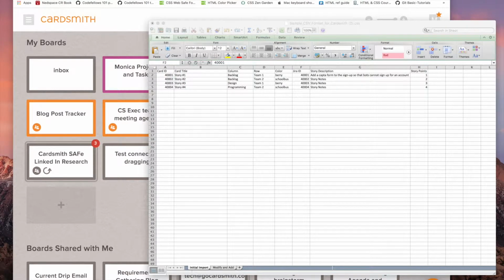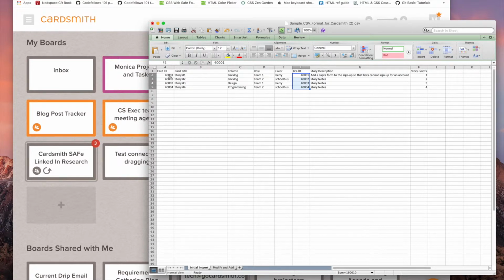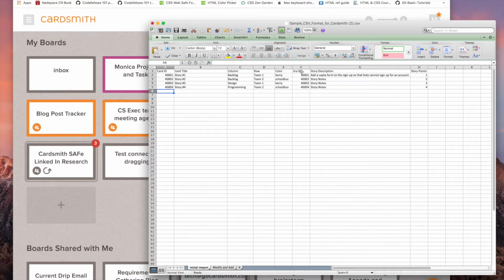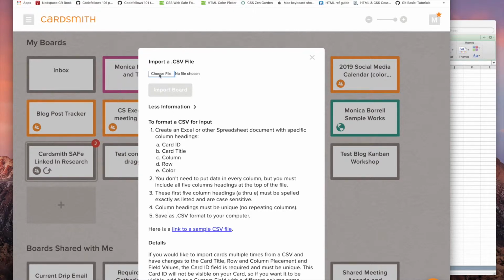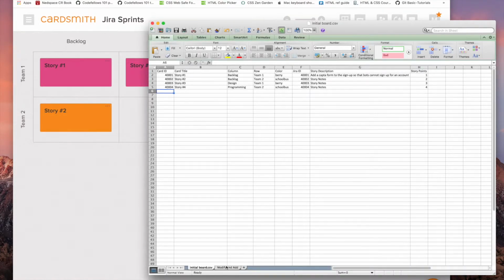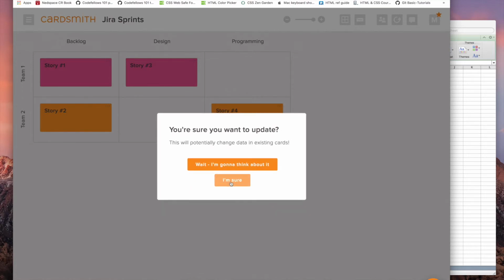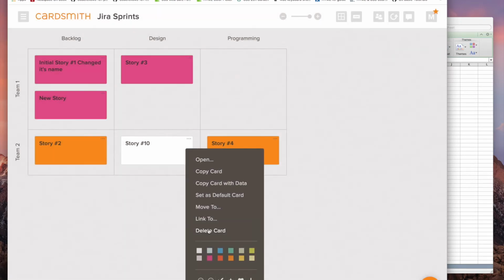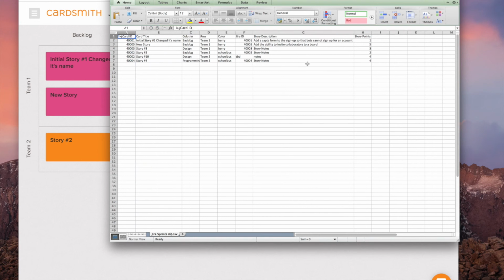Integrating other systems with Cardsmith via CSV Import and Export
Several of our customers have been asking for the ability to import Cardsmith Cards from a Spreadsheet or other database.

We recently released a new CSV import capability that let’s you do just this. Here are a few ideas where this might help you:

You want to visualize existing tasks or stories from another project management application by exporting them and then importing them into Cardsmith.

You want to quickly make a list of items in Excel or another Spreadsheet tool, and then import those into Cardsmith.

Here’s a short video demonstrating how the CSV import process works. You can use our CSV import to create a new Board and new Cards, OR to add Cards to an existing Board, and even to update data on existing Cards with updated values from another system.